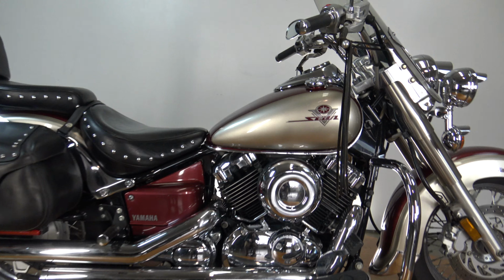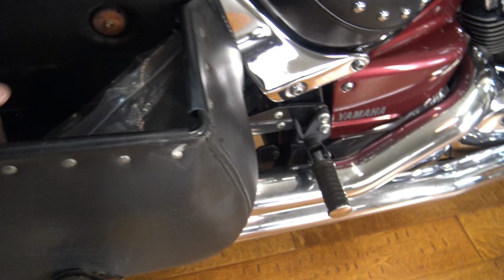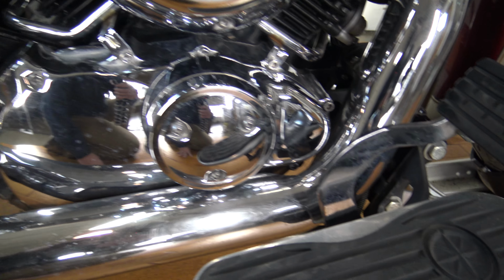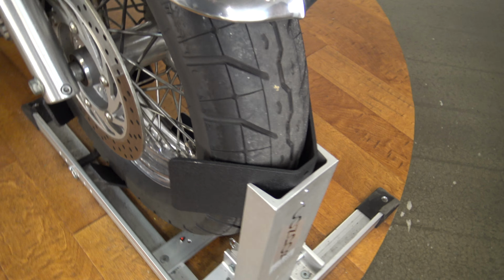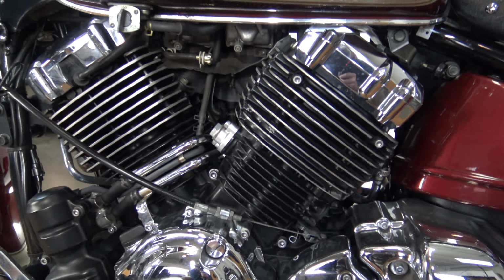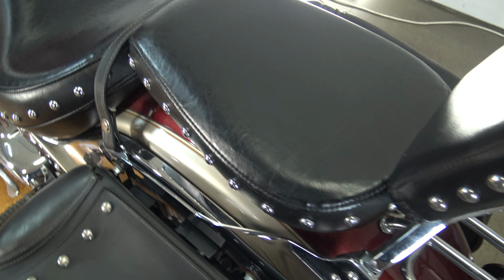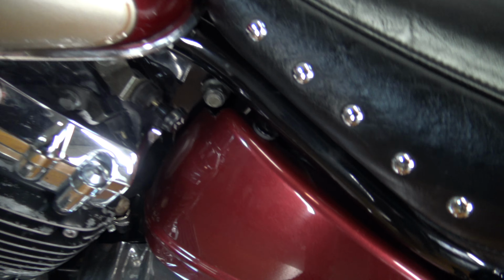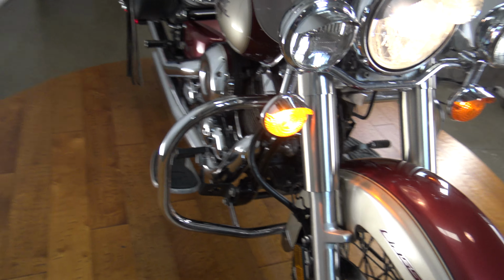2003 Yamaha V star 650